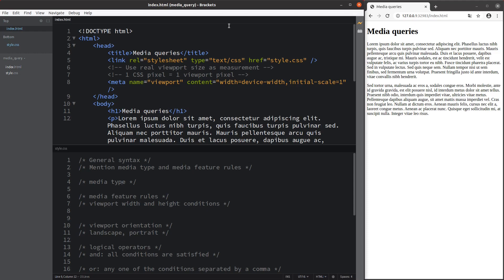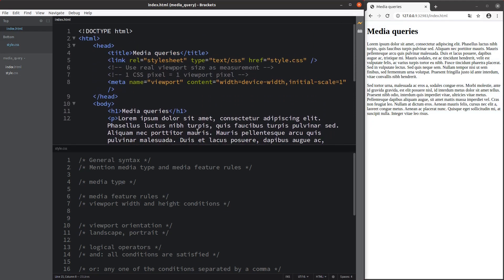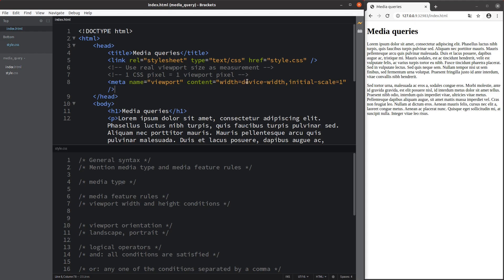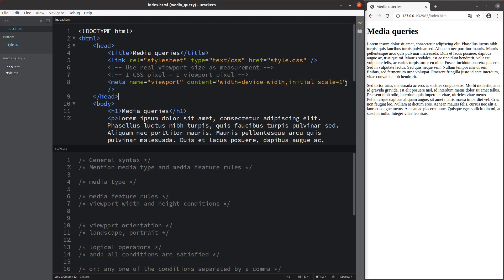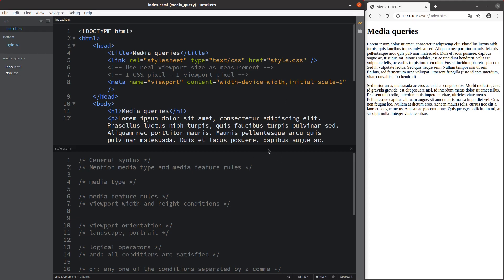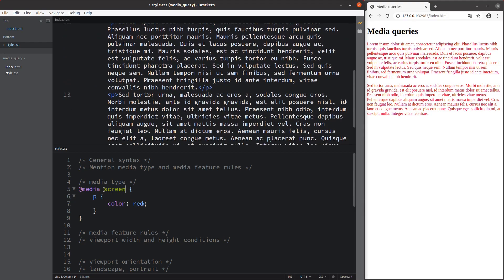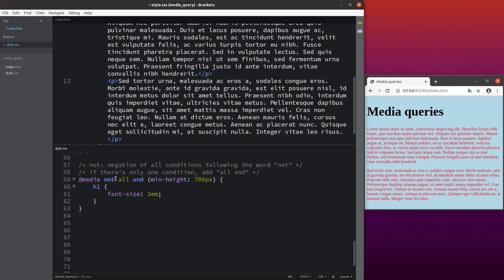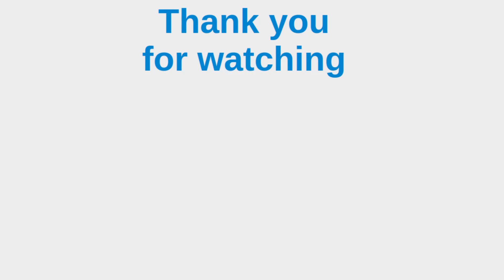Media query - Basic CSS3 Fast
This video discusses the media queries of CSS. The appearance of a web page can be changed according to the media feature rules. Also the media feature rules can be joint together using logical operators: and, or, not.